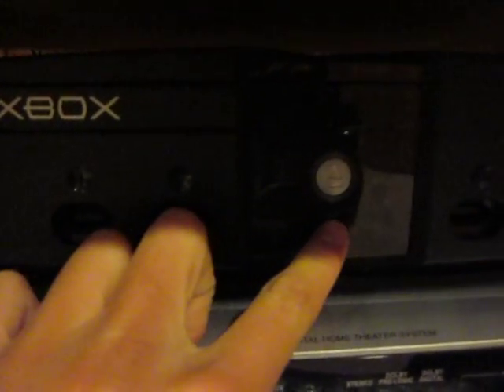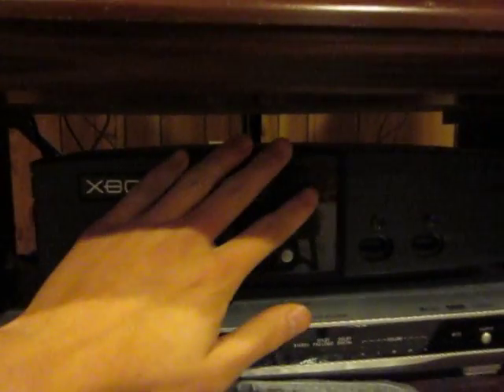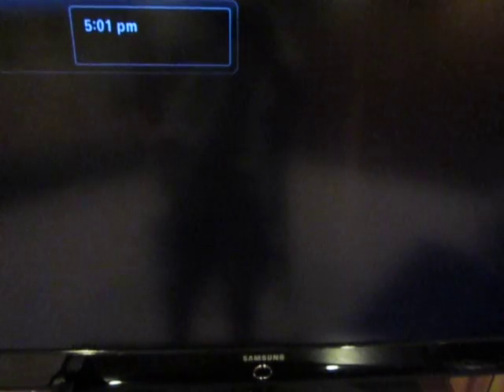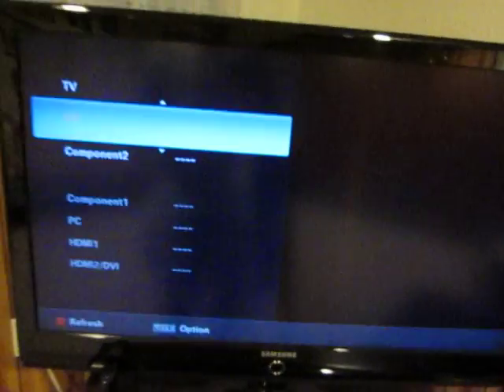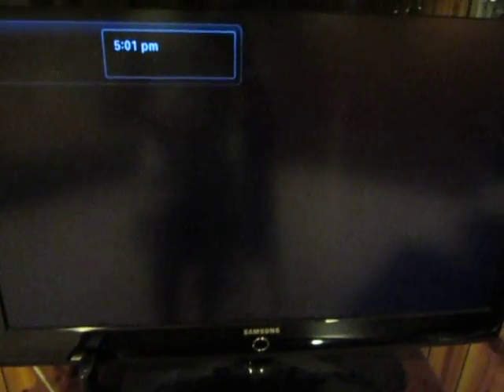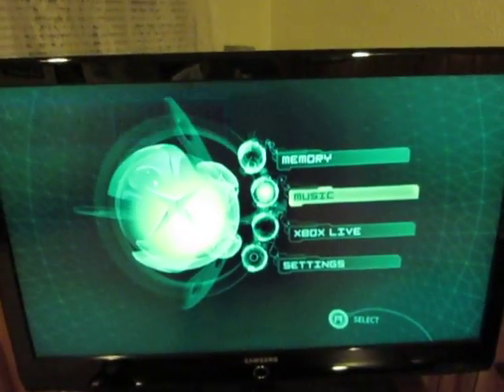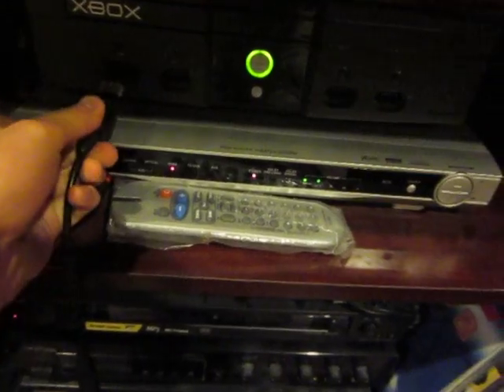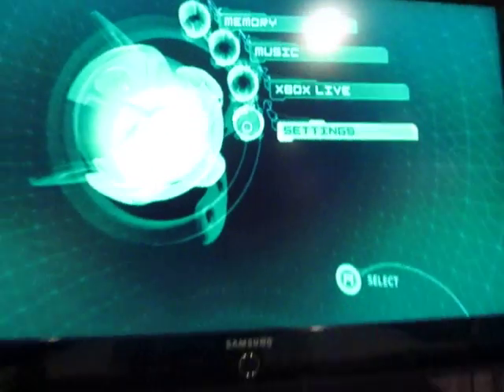1st Gen Xbox Review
Hey guys so I figured I would do a review on the old Xbox, not the 360. Lots of people still play this console so I mind as well review it. Can you believe this thing came out in 2001?! Most of these consoles come in black, but there were some special edition green and blue ones. Good graphics back then excellent support of games, you can still guy accessories and games for this thing online. Loading tray is outdated but still a reliable, and well built machine!